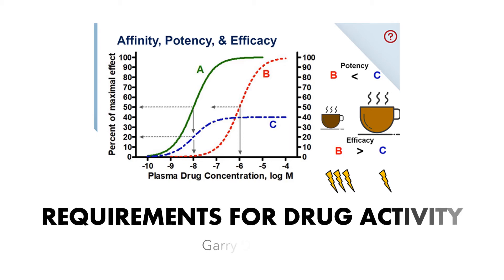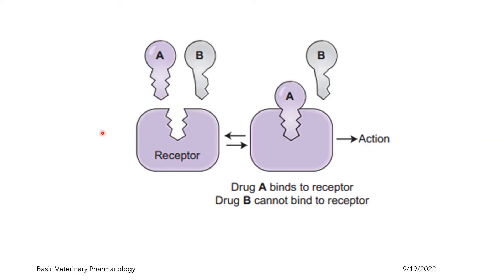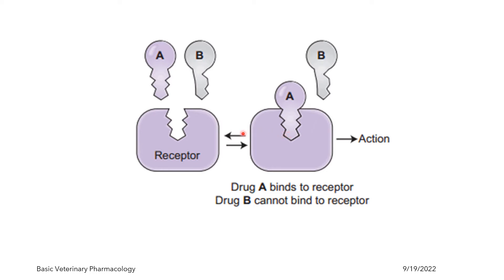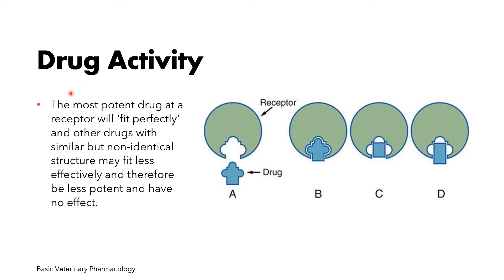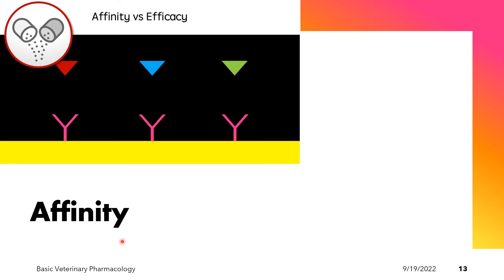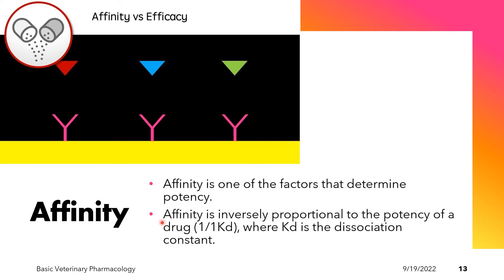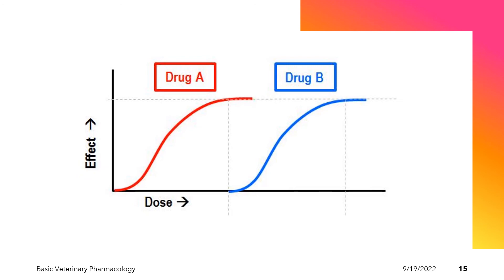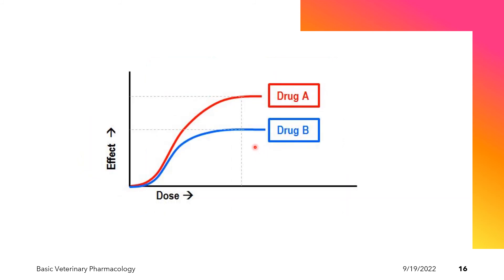VET PHARMA 1 | 3.3. Affinity & Intrinsic Activity (PD) | (2022-2023)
This topic is under chapter 3 of the course and this will focus on the "Pharmacodynamics: Requirements for Drug Activity" . This is a part of the lecture under Basic Veterinary Pharmacology for the academic year 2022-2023.